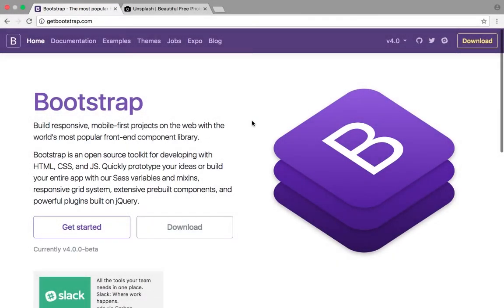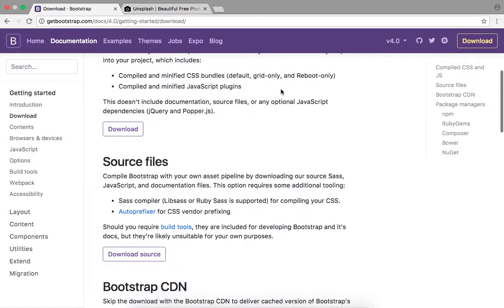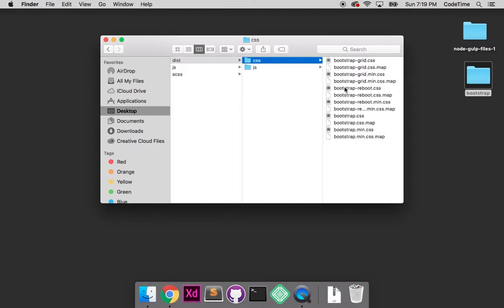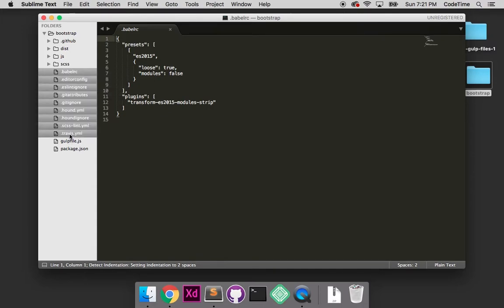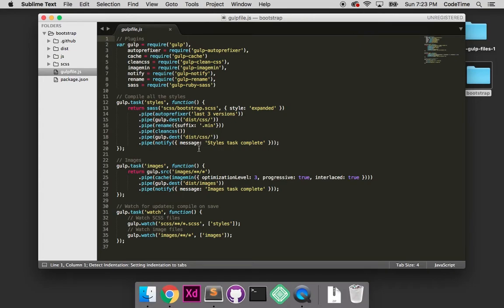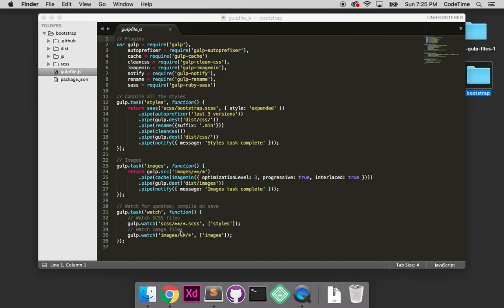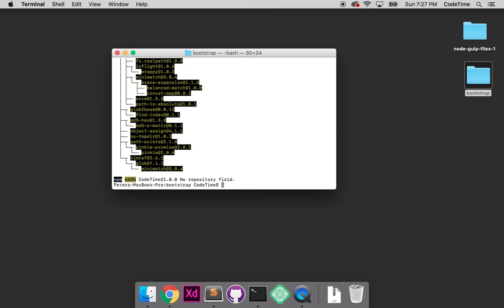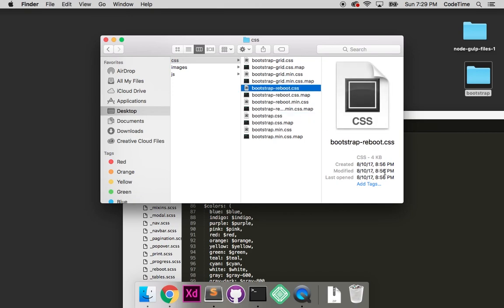Compiling SASS/SCSS with Gulp, Part 4: Compiling Bootstrap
Now that we have Node, Gulp, and Ruby installed, it's time to compile our Bootstrap SASS/SCSS. CodeTime instructor Pete Medina installs it in the fourth video of our “Compiling SASS/SCSS with Gulp” series, “Compiling Bootstrap.”